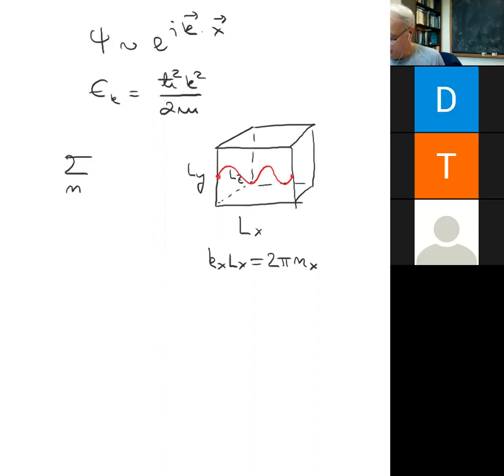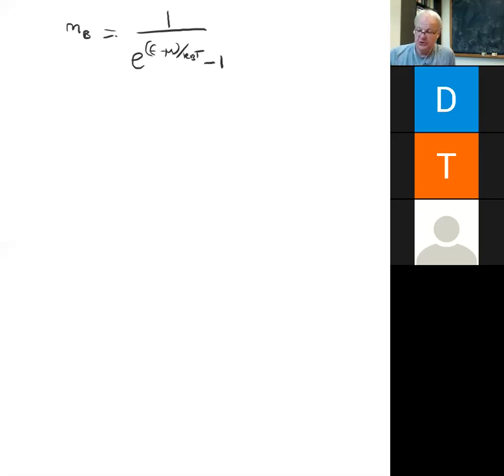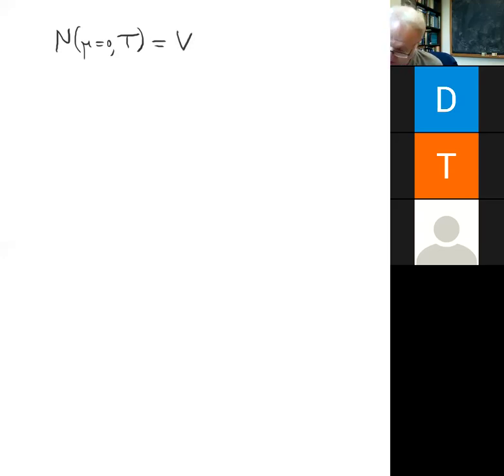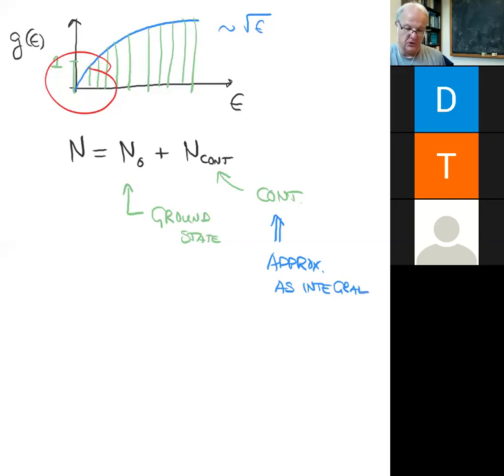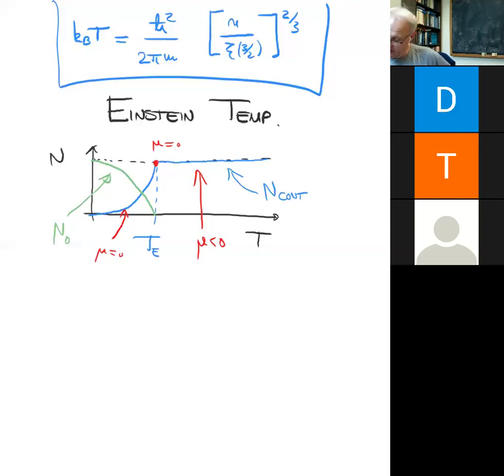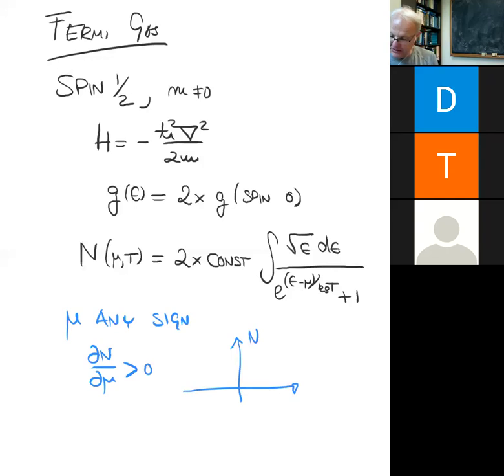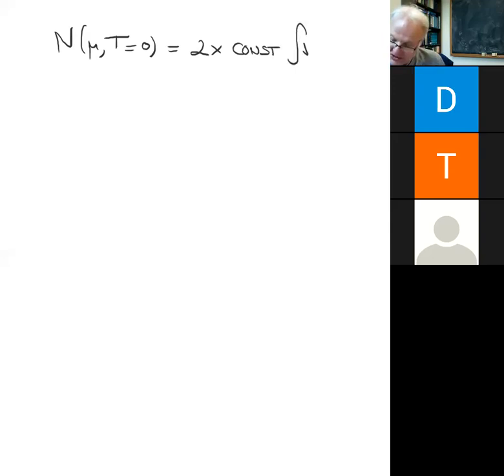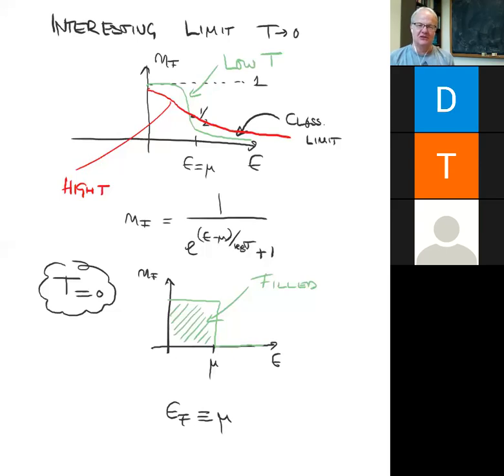SM Lecture16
NC State graduate Stat Mech, Lecture 16 (March 2020)